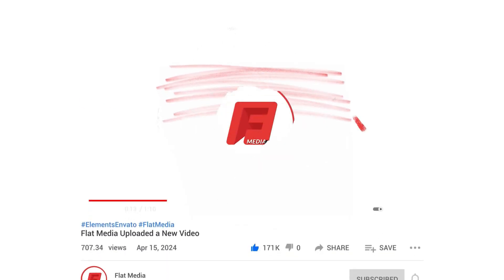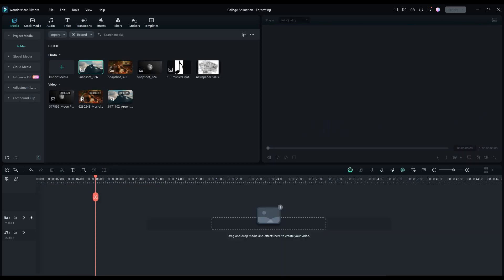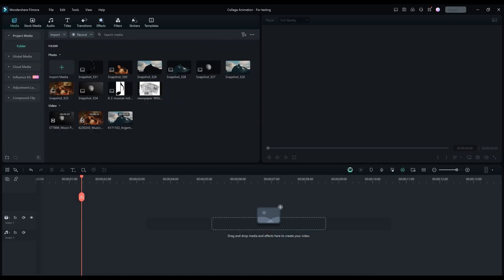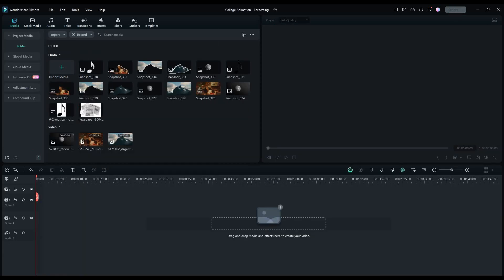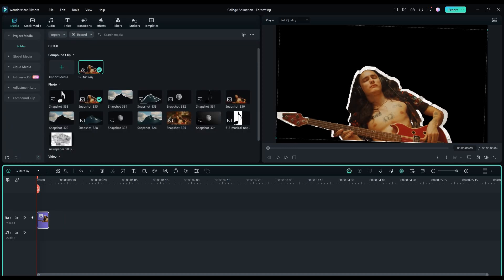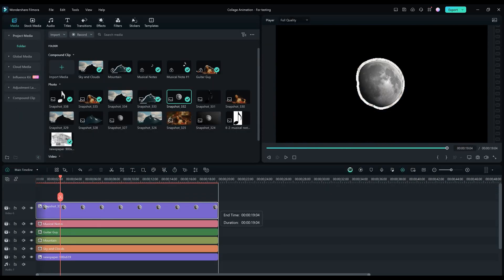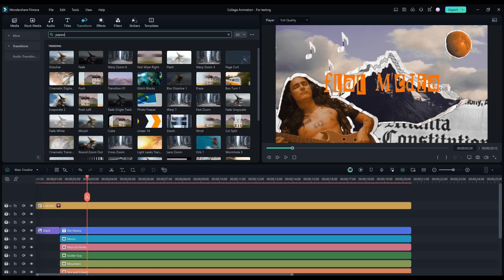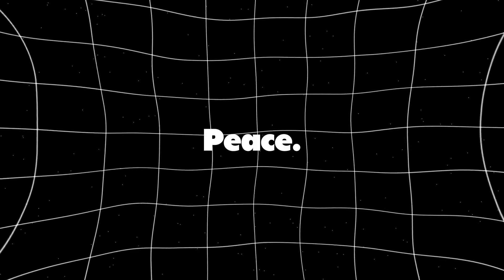How To Make A Collage Animation in Filmora 13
Hey guys, today I'm going to show you How to Create a Collage Animation in Filmora 13!